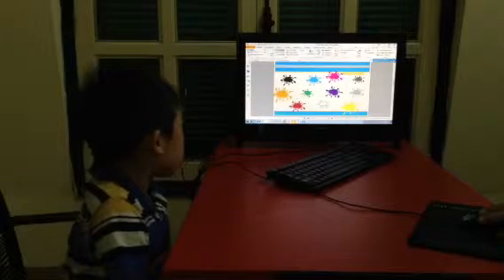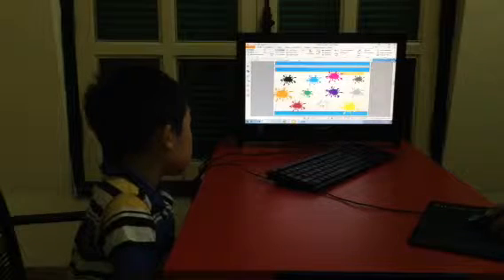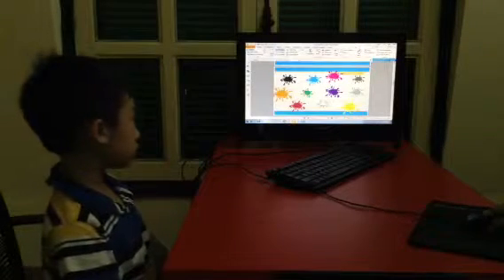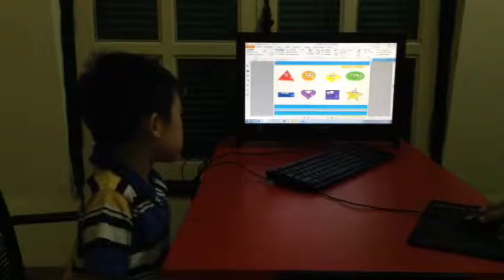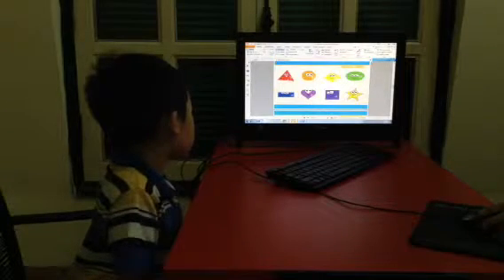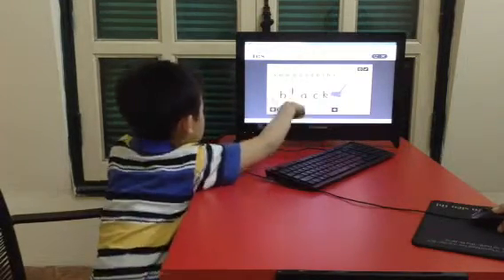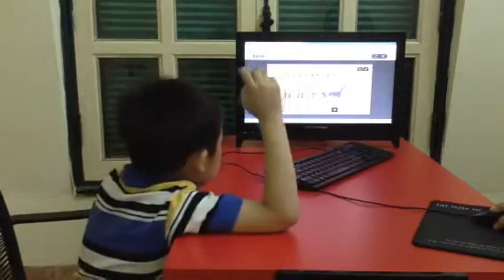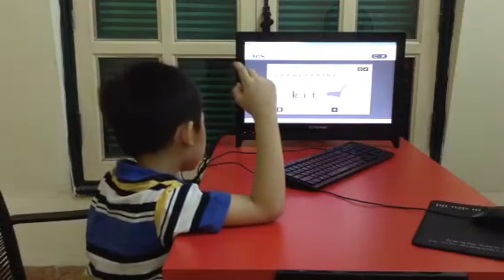Test in November 2015, Hội đồng Anh ngữ Canada, Trung Hiếu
ML1M